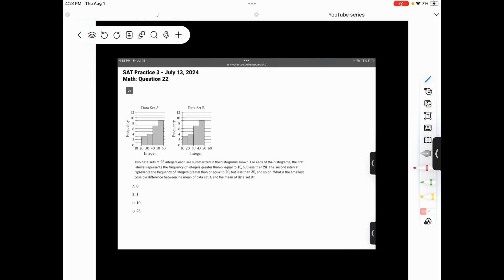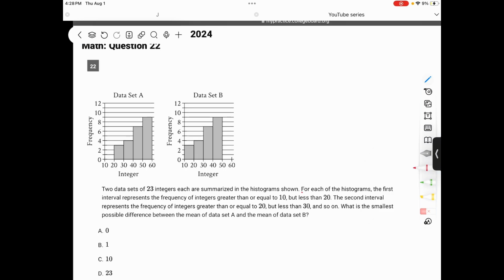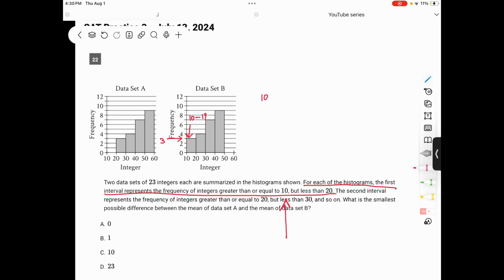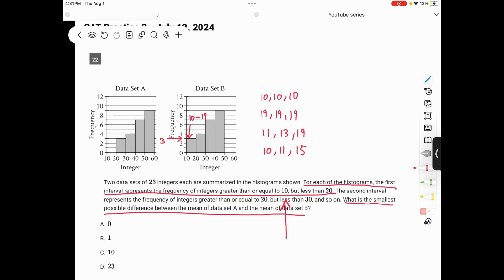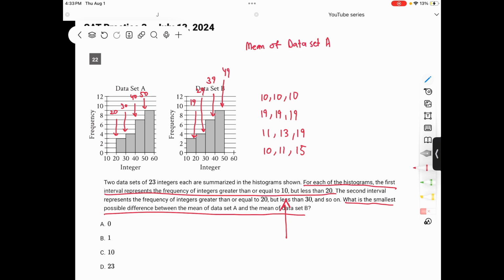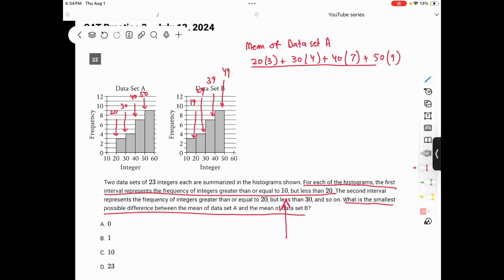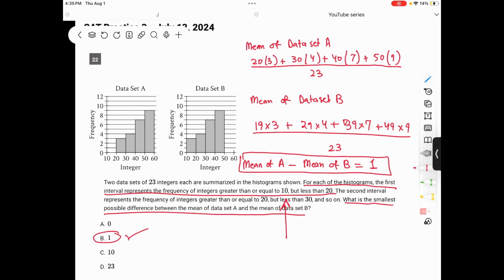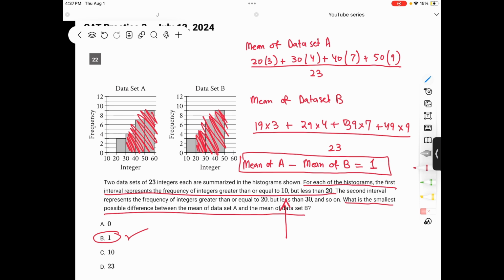Digital SAT Practice Test 3 Math Module 2 Question 22 (Harder Version)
Previous Channel @LaalBaigStudios